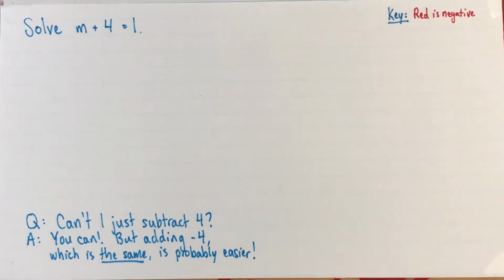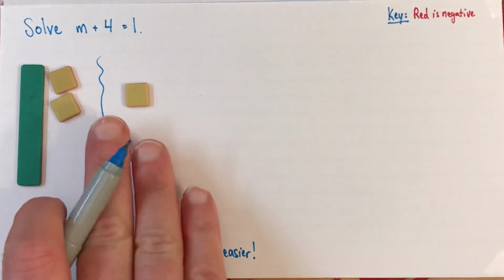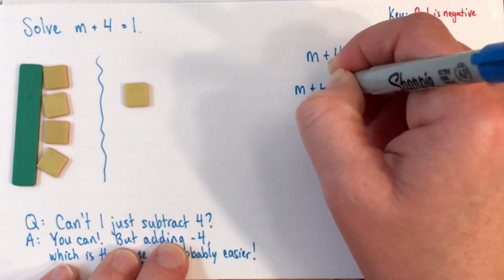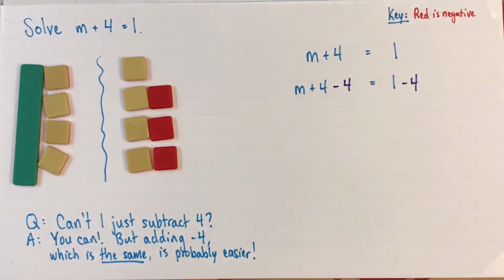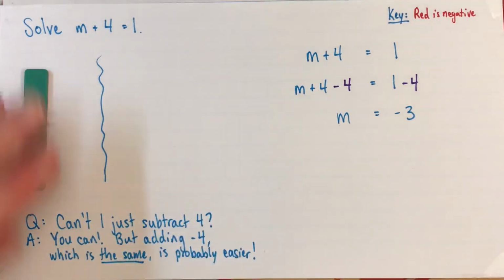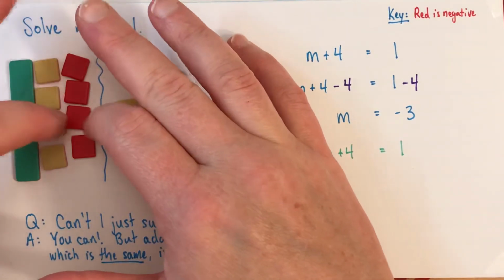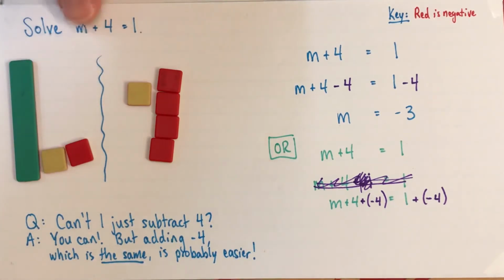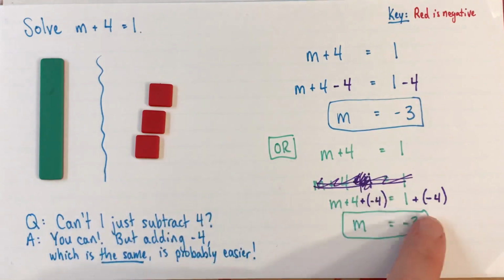Why add a negative? Can’t I just subtract?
In the equation m + 4 = 1, many students want to subtract 4 to isolate m. That's a perfectly good solution method, but I'll show you a different way of thinking about it that will make your work with algebra tiles much easier.

Here's a playlist about solving one-step linear equations. It starts easy and addresses all of the common questions my students have.